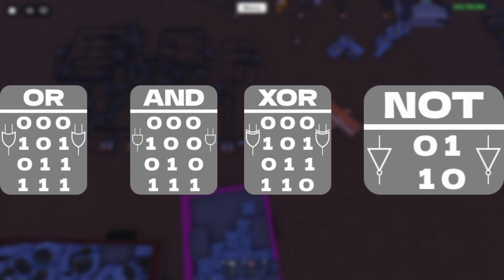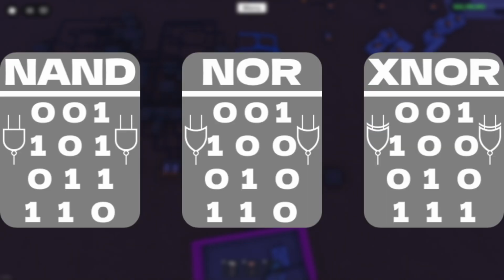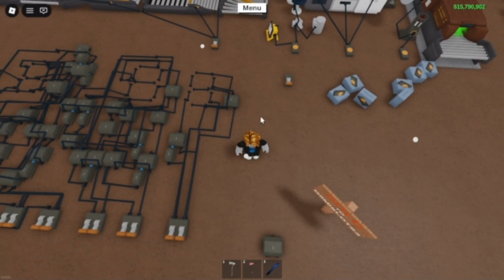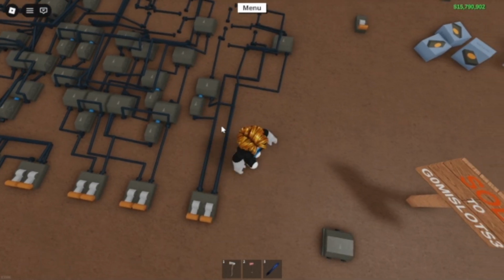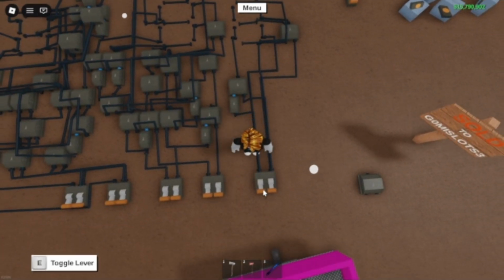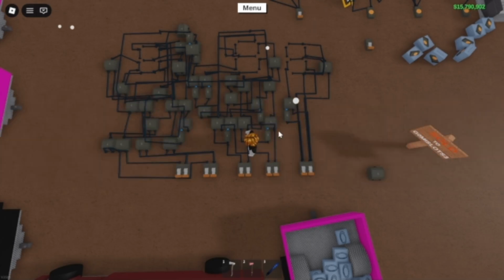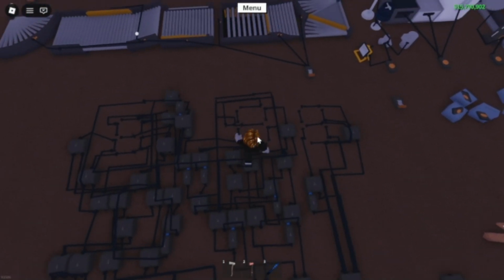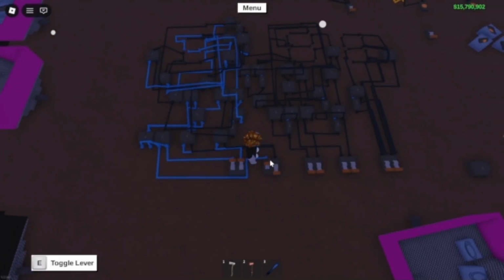How YOU Can Learn Binary in 15 Minutes!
This video is about binary circuits and display optimization, using digital logic gates and describing binary functions in boolean algebra and digital electronics. If you have any questions about the logic circuits or concepts, leave them in the comments or ask in my Discord below!

One question I did want to answer though is one that I myself recognized I did not go over very well: what does binary look like, and how do I read it?
Binary is a system of 1s and 0s that shows any possible number, which can also be translated to letters. For example, 2 is equal to 10, because, as said in the video, each bit is 2 times the last bit, and the first bit is 1. When we read in binary, we do the same as in hexadecimal: we add together every value to create out full value, which, in 11, is 3, because it is 10 for 2 and 01 for 1. Hexadecimal does the same for reading numbers like 132 as one hundred, thirty, two.

0:00 - Intro
0:25 - Basic Gates
0:28 - Negated Gates
1:00 - Video Start
1:39 - Binary
2:55 - Optimized Displays
7:41 - Half and Full Subtractors
8:06 - Two Bit Subtractor
10:30 - Two Bit Adder
11:18 - Half and Full Adders
11:32 - Outro